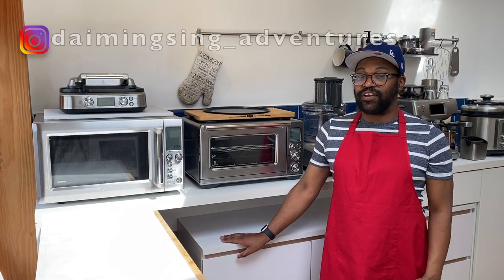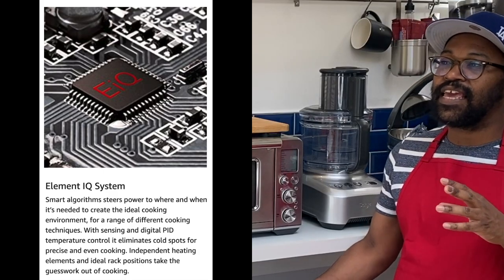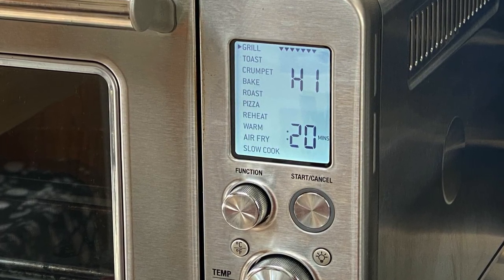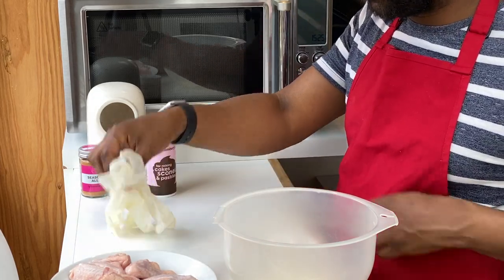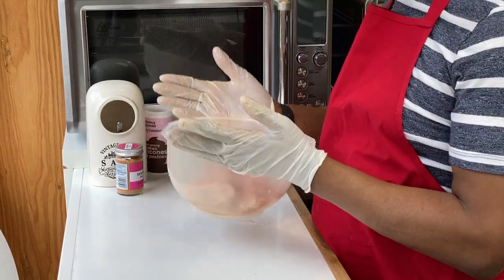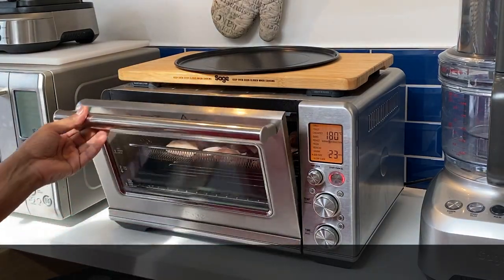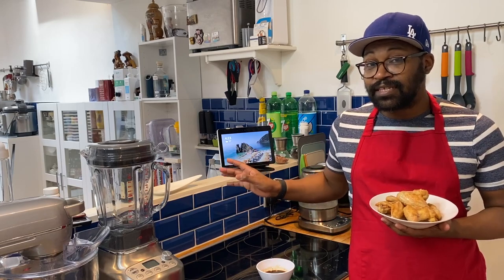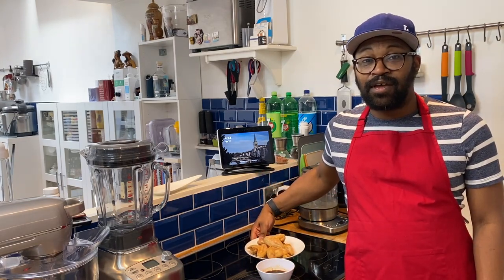How to make chicken wings in air fryer oven (crispy)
Another installment in my Appliances series, check it out if you want to make some tasty chicken wings!

The appliance i'm using today is the Sage Smart Oven Air
use the link below if you want to purchase one

The recipe is a very simple one
1tsp baking powder
1/2 tsp salt
1/2 tsp any seasoning you like

mix all ingredients in a bowl, then coat chicken skin with the mixture.
This will give your chicken a nice crispy skin as the baking powder and salt draw moisture out of the skin so when it bakes it allows it to crisp up.